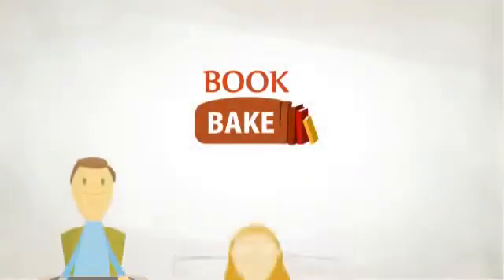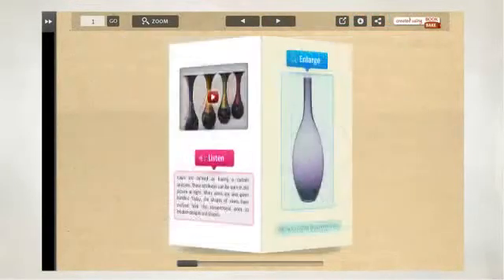Book Bake - How to convert your PDF file into an interactive ebook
Playing the part of Lisa.